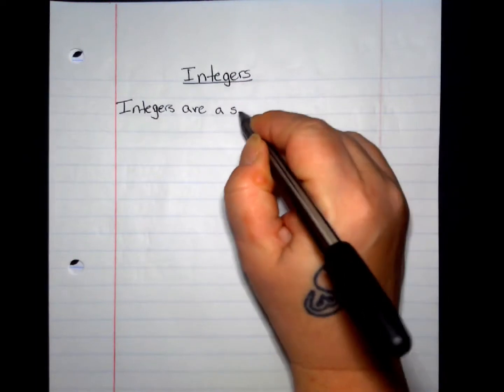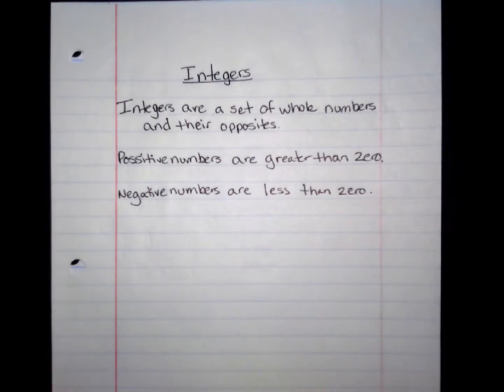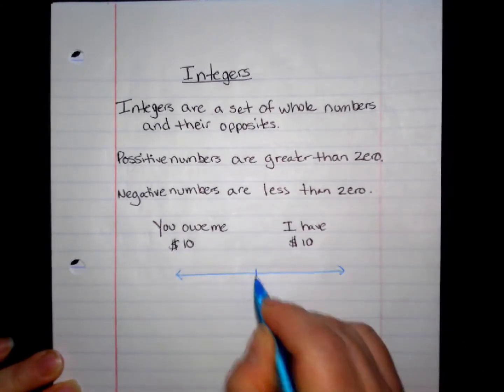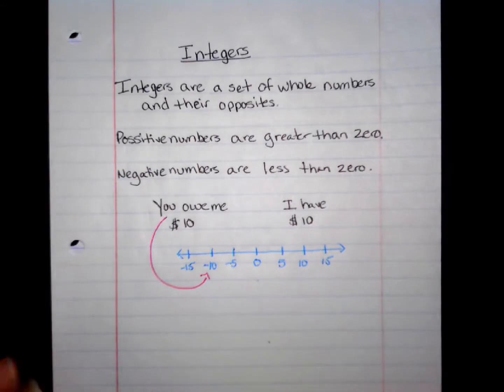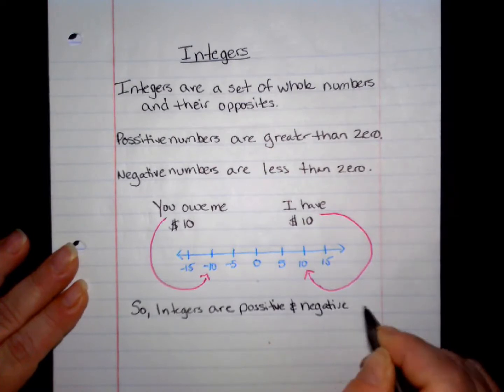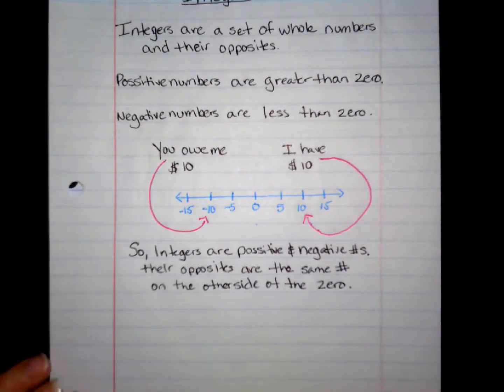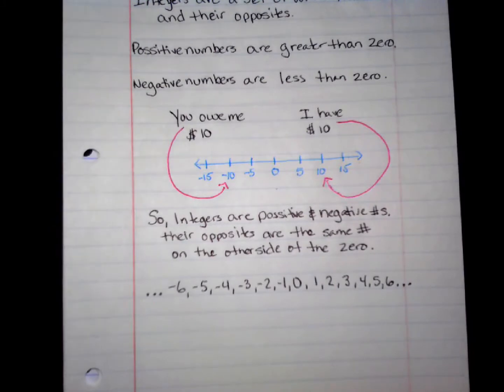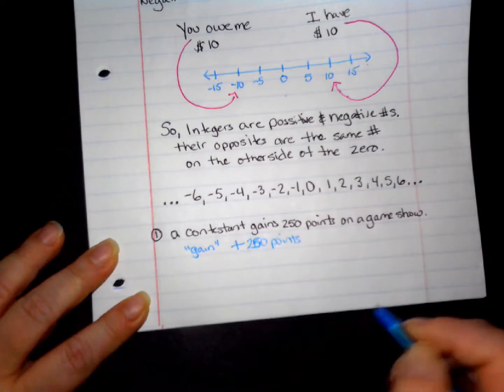Intro to Integers Lesson